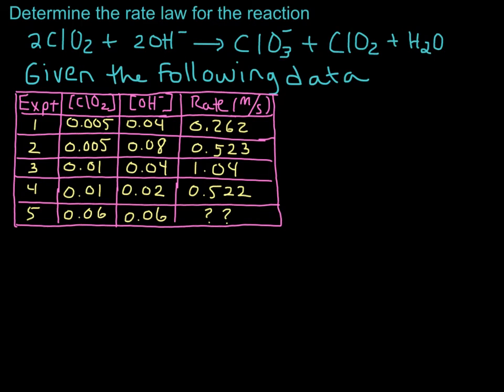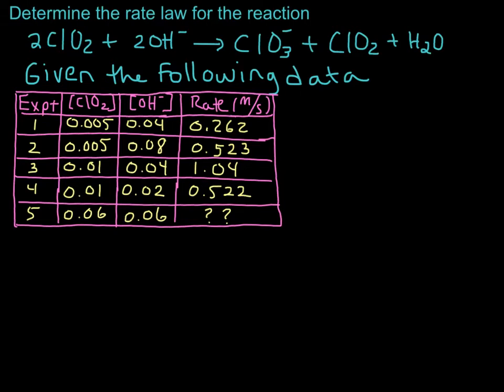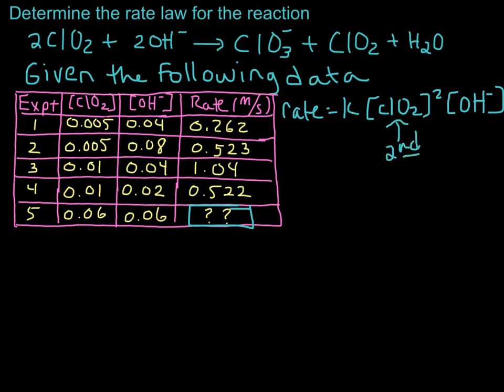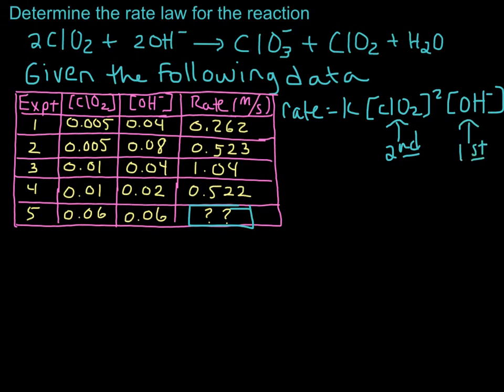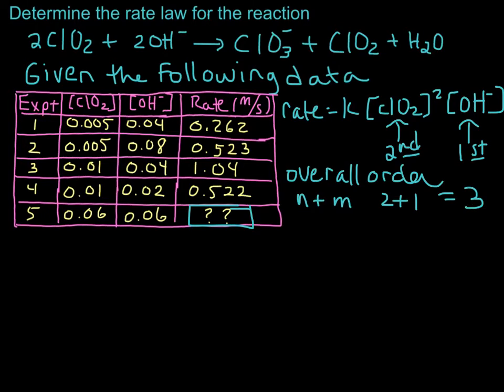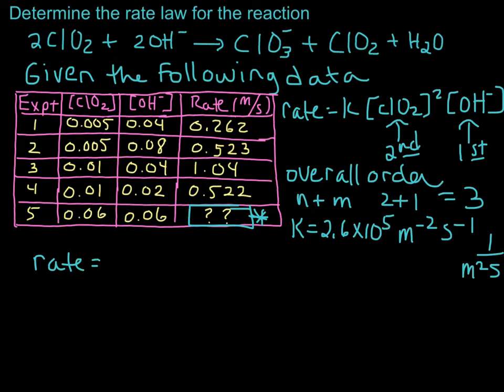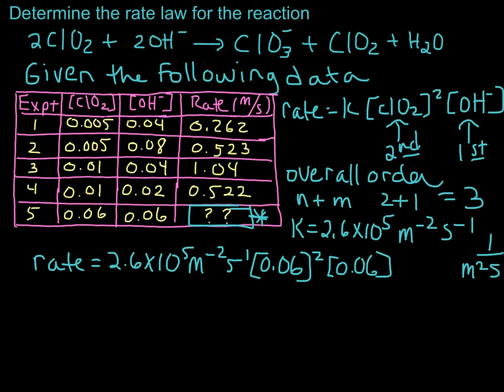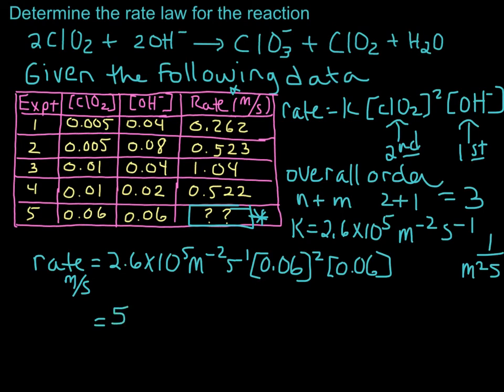Calculating the Reaction Rate using the Rate Law- Example (Pt 3of 3)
Dr. Shields demonstrates how to calculate the rate of reaction for new concentrations of reactants using the rate constant (with units) and orders of each reactant derived from initial rates experimental data (done in parts 1 and 2).  Part 3 of 3.  General Chemistry